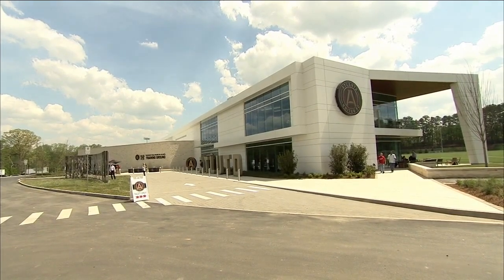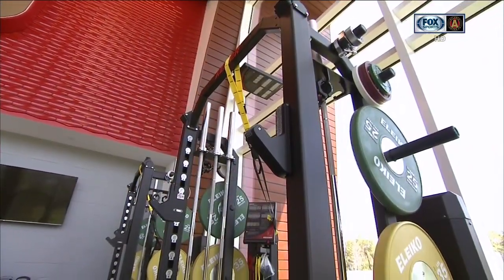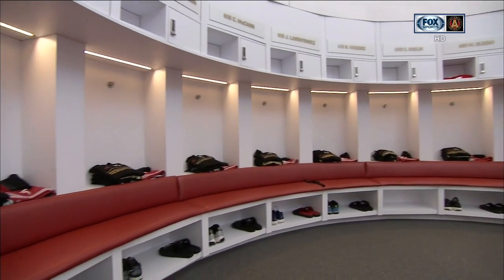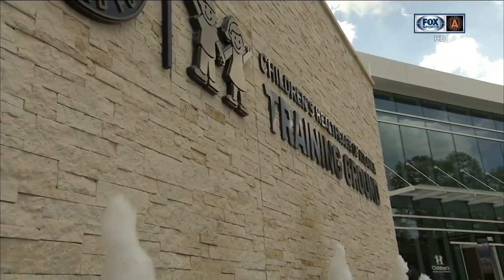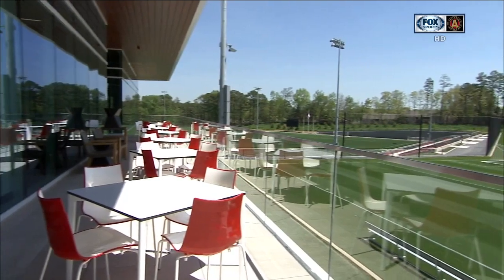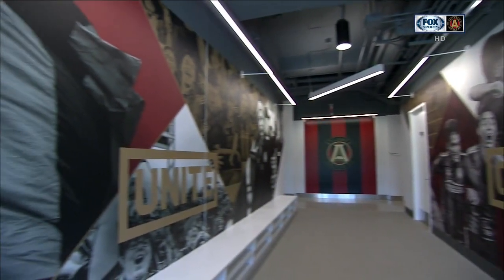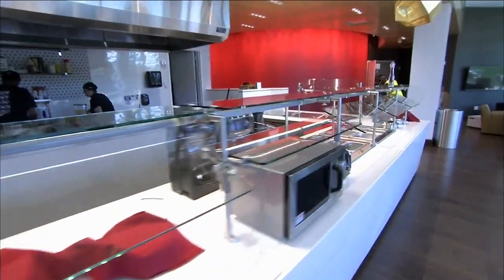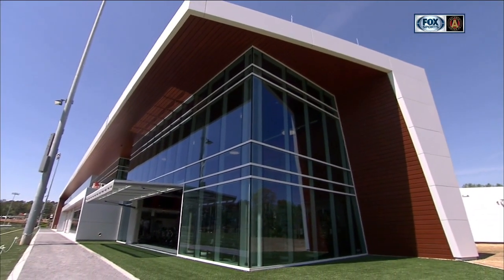All-Access Tour of Atlanta United's new Training Ground